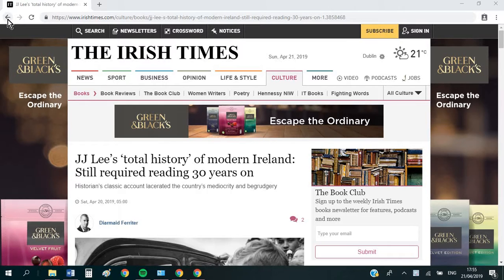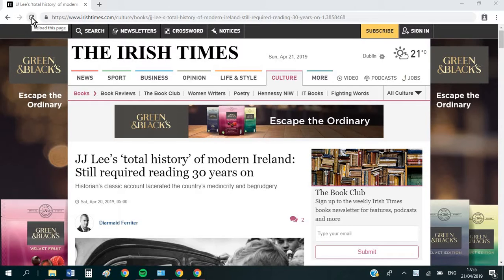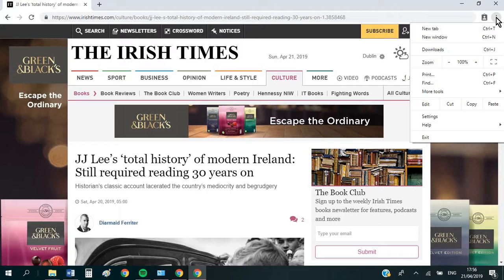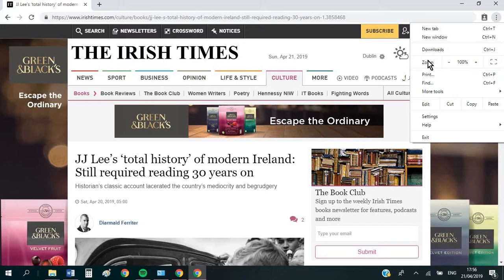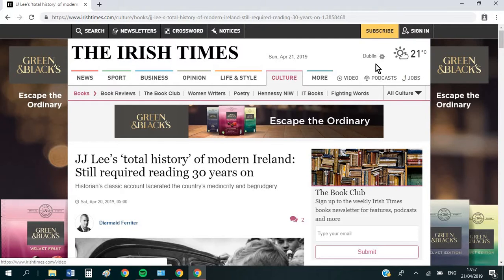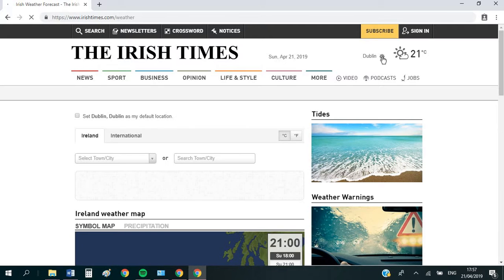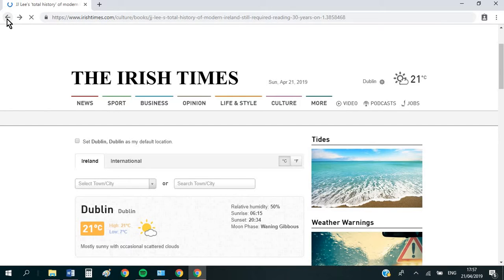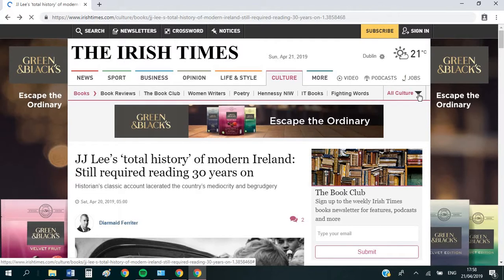Browser icons - Explanations for the buttons and icons you see on Google Chrome, Safari etc.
A walkthrough the different icons on your screen when browsing the internet.  Find settings, menus you didn't know existed.